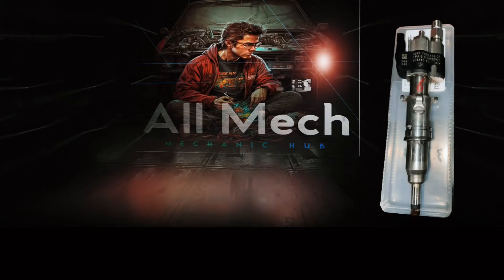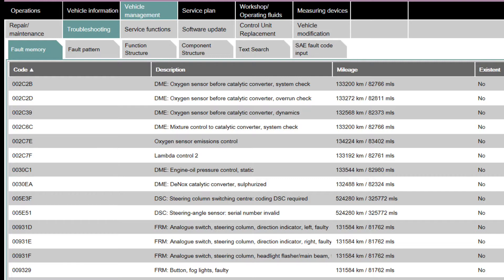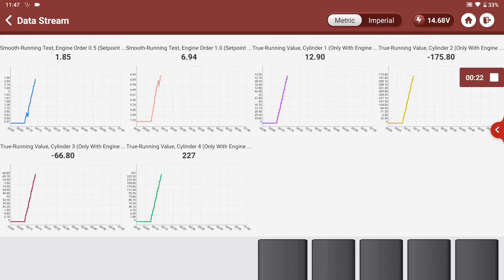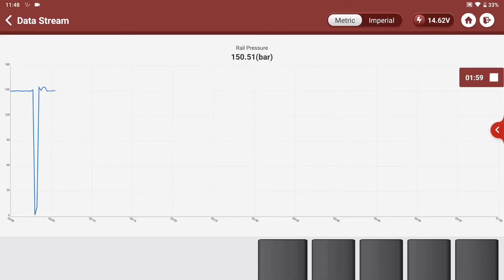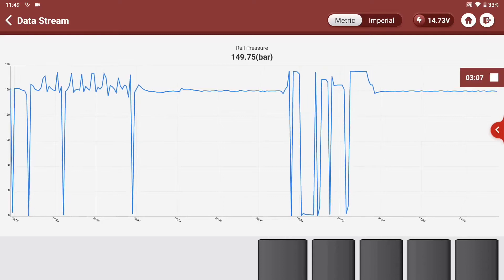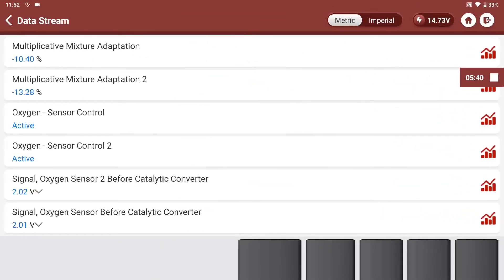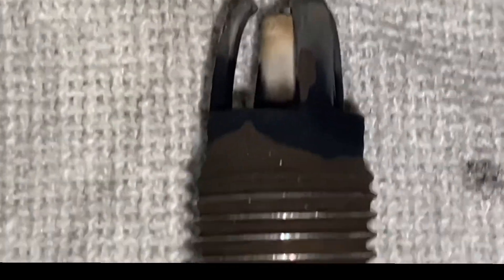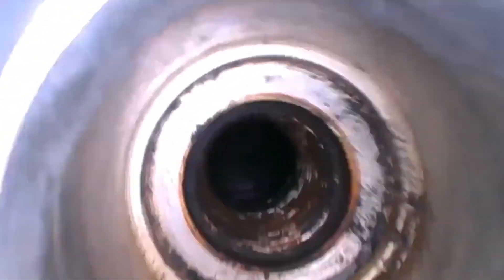HOW TO SPOT A LEAKING INJECTOR WHEN THE ENGINE RUNS WELL CAN BE DIFFICULT . THIS WILL HELP YOU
This video covers a variety of ways of how  to spot a leaking injector when the engine runs well on a petrol engine with piezo stack injectors.

There are some serious tips here concerning fuel trim and harmonic issues that can be spotted once you learn just how the DME manages things and how ISTA or, in this case, the Thinktool interprets and presents live data.

This car was a bit troublesome since the leak on all the injectors was very sporadic. in fact the leaks would randomly stop with very little evidence on the spark plugs. Only after leaving the vehicle overnight in minus 18 Deg C dd it stress the injectors so much that the mysterious leak was revealed.

There are so many tell tale signs that you can spot from live data even is there are no signs of leakage from your borescope or when, for example, you have sandy coloured spark plugs which indicate a good running engine at lambda 1 and in these cases live data interpretation skills are vital in uncovering the mysterious issues that eat into our bonus payments.

One thing to note is that the N43 uses a system whereby the injection strategy is Lambda 1 but once the car warms up and is cruising about the DME switches to Stratified mode which means the mixture will become lean - up to lambda 3 actually in which case these engines often have more white lean looking plugs than sandy coloured. Sandy plugs mean you have not been running stratified mode which means there is a problem and this is usually with the NOX sensor at the back of the exhaust.

These cars only use the Lambda sensors in Homogenous mode (Lambda 1) and after this they use feedback from the NOX sensor to calculate fuelling. When this is not available the car will switch to Homogenous operation.

In this car we had a heavily sulphurised NOX cat which also makes the DME switch off stratified mode. Add to this the fault codes and you have one bad running engine. Let´s go watch this video and after this you will be much better at diagnosing those often troublesome faults especially when the customer is unwilling to pay for fuel injectors based on a hunch.

CONTENTS
00:00 Introduction
00:30 introduction to fuel injector index numbers
01:19 Fault codes overview and explanations
02:35 Smooth running values in live data and what they mean
05:22 Engine smooths out on live data
05:52 Rail pressure anomaly in graphing mode
06:27 Spotting the fuel leaks in graph mode
08:21 Multiplactive fuel trims bank 1 and 2
10:02 Sporadic adaption values
10:24 Oxygen sensors switching rich in graph mode
11:02 Taking a look at the spark plugs condition - plugs never lie!
13:06 Checking the coil date of manufacture and track marks
13:35 Borescope into cylinder 4 - how to spot fuel vapour from a non seating injector, fuel on piston and wet fuel injectors